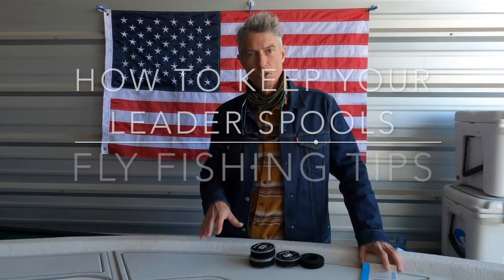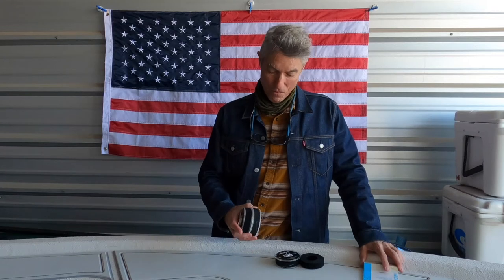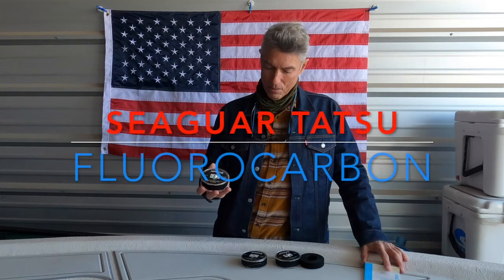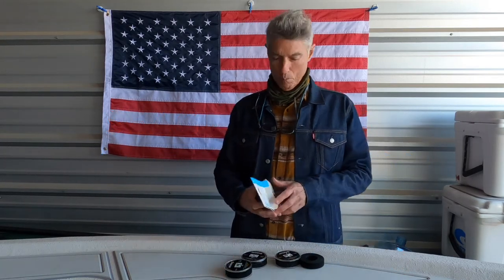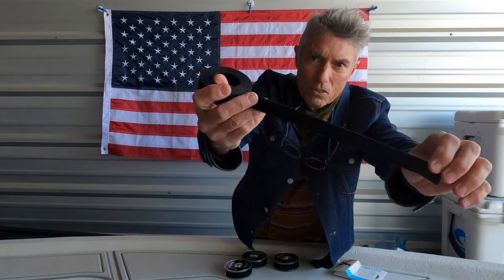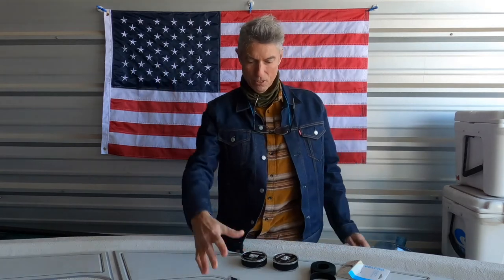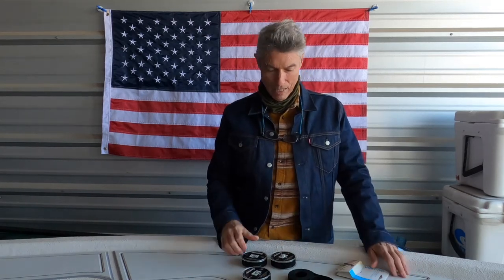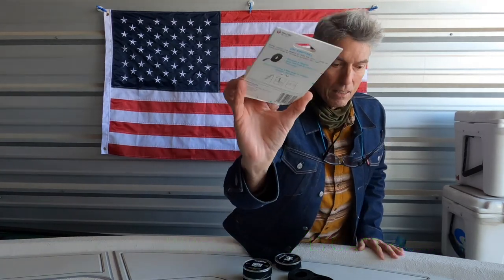Tying Fly Fishing Leaders Yourself - Tip Controlling Your Leader Line Spools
Tie Your Own! Fly Fishing Leaders - You can save tons of money by tying your own fly fishing leaders. The thing is: It has always been hard to keep that stray tag of the spool from coming unwound from the spools. This is a simple solution that took me forever to figure out - imagine that! See how to use Velcro to solve your spool problems in this video.